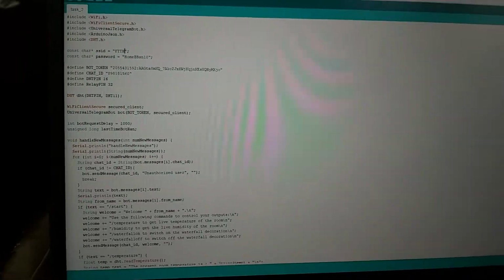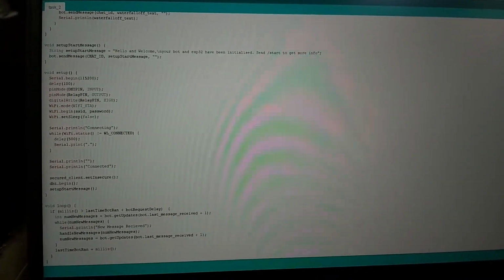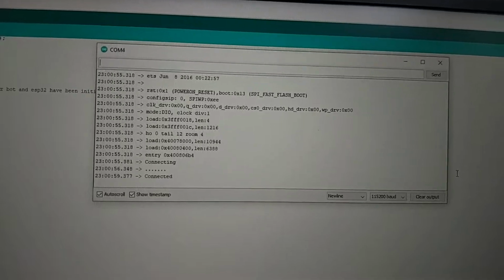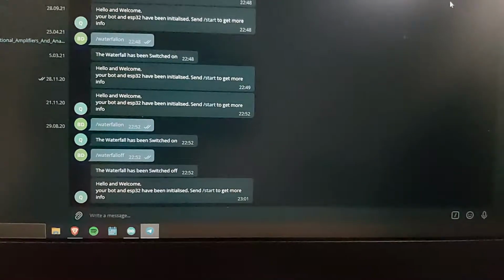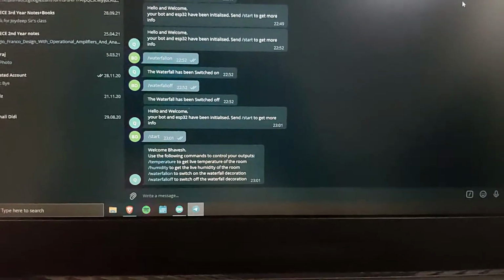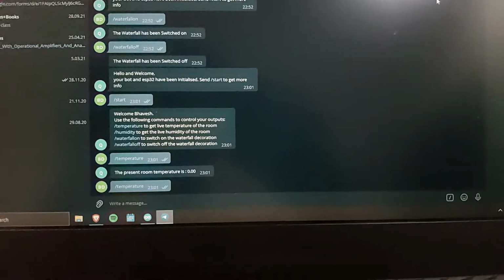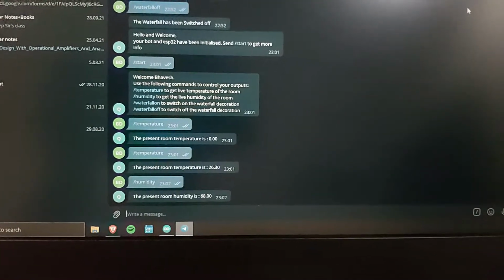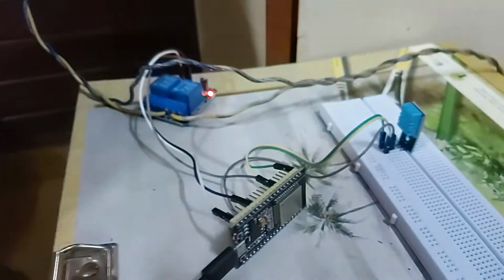ESP32 control using Telegram Bot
Task 2 - Home Automation using ESP32 and Telegram bot